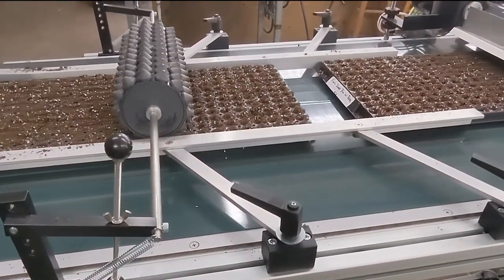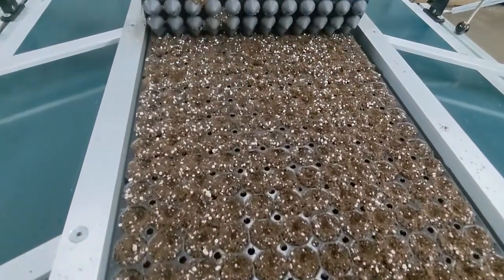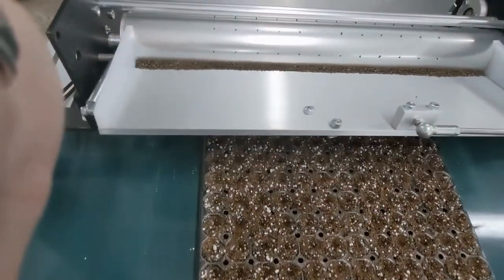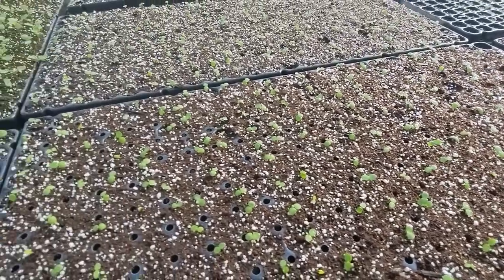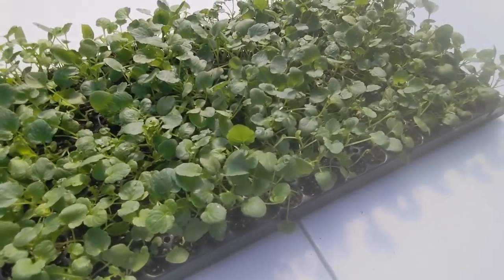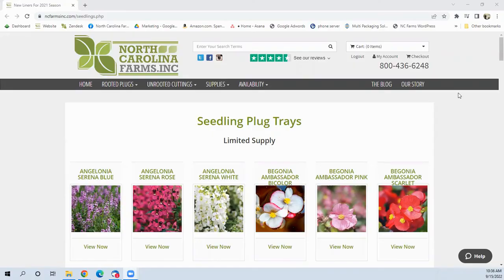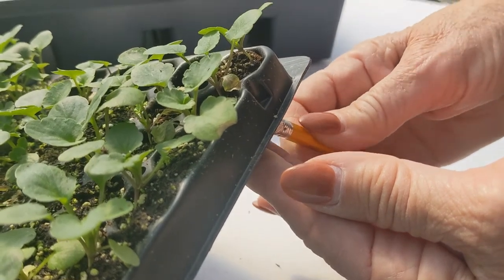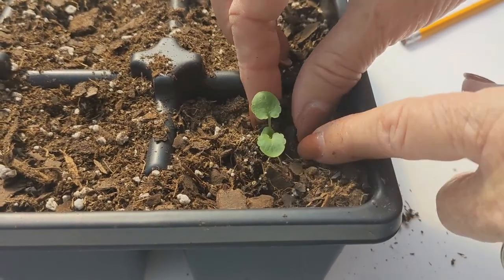Introducing Seedling Trays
We’re excited to introduce our new seedling program! This program has allowed us to add hundreds of varieties to our line including vegetables and wave Petunias!

You can find a full listing of our seedling trays